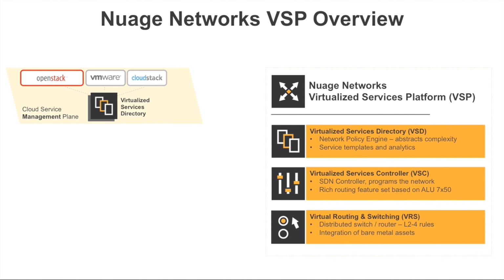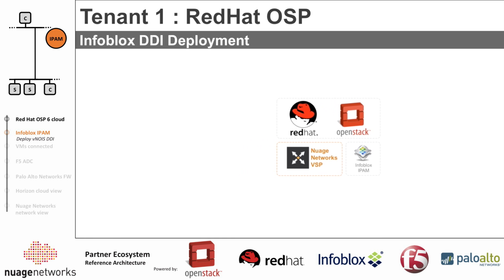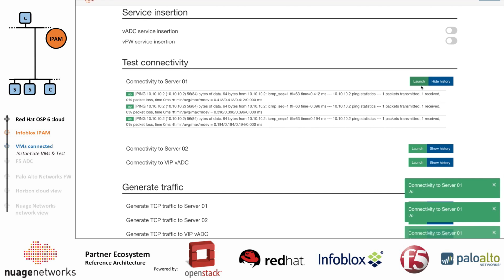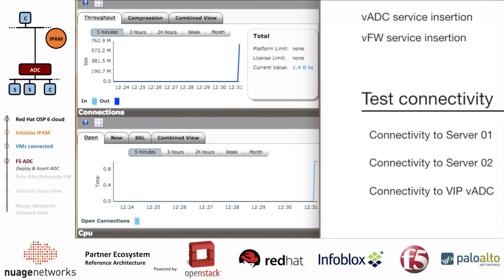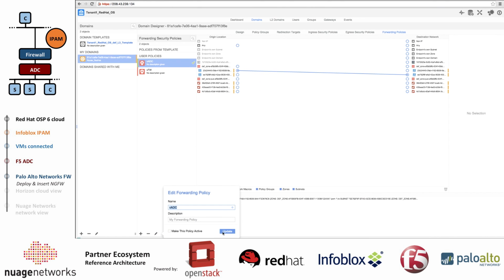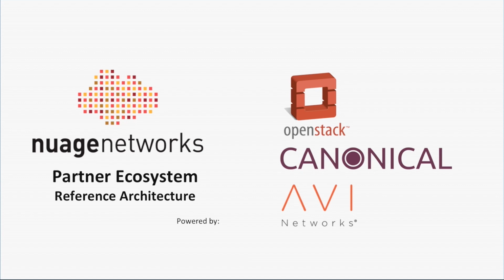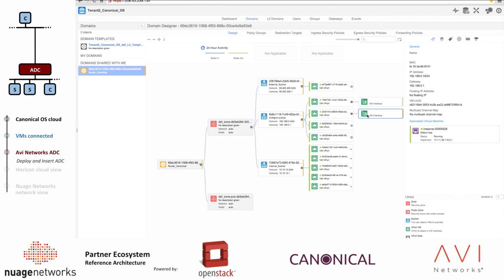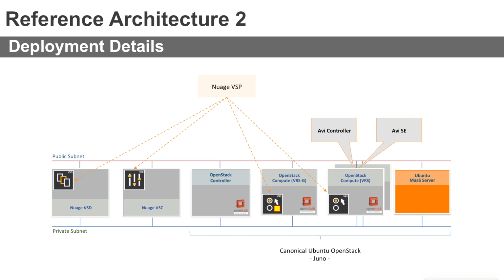Nuage Networks VSP 3.0 OpenStack Reference Architecture Demo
This video is a demonstration of the Nuage Networks VSP reference architectures that were announced during the Openstack Summit in Vancouver. The setup consists of multiple instances of Openstack (Redhat and Canonical Ubuntu) with IPAM provided by infoblox and virtual appliances from F5 , Palo Alto Networks and Avi Networks. The different components of this solution were deployed over bare metal servers from IBM softlayer in 4 different data centers around the world with the Nuage Networks VSP overlay network connectivity between them.

For more details please refer to the reference architecture collateral